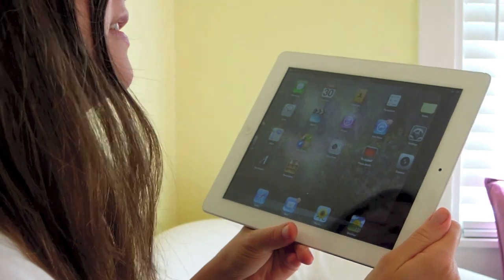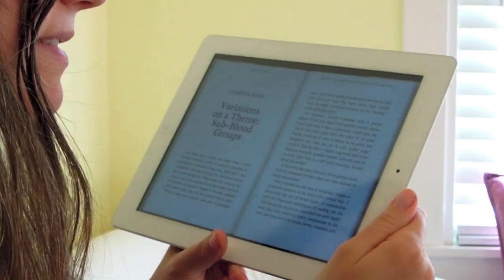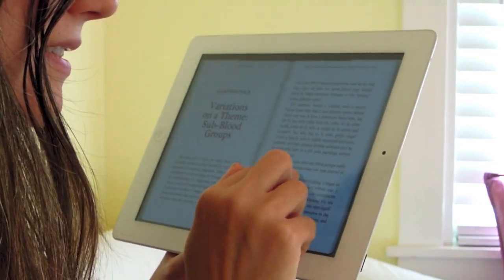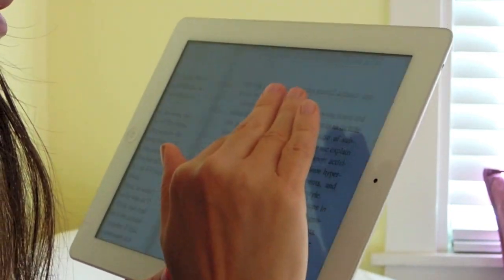Low Vision Accessibility with the iPad - Karo Caran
Karo Caran describes how the iPad has essentially replaced her need for a computer. She talks about how a person with low vision uses the iPad, why consistency is important in app design, and demonstrates the iBook app.